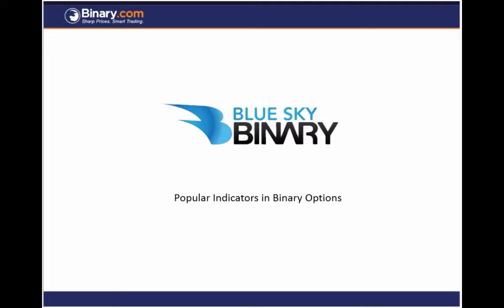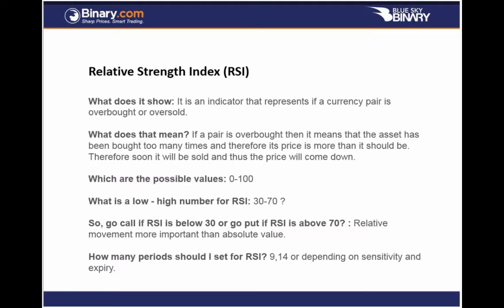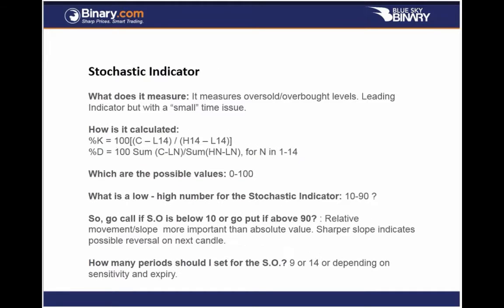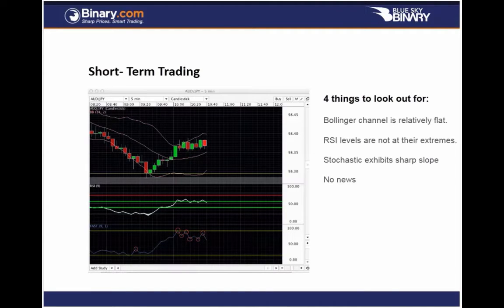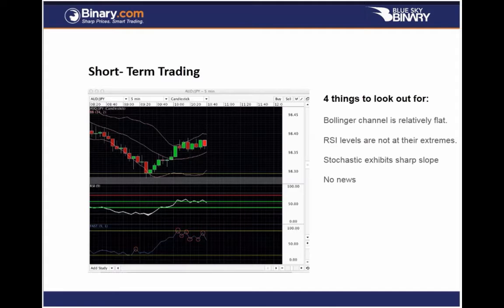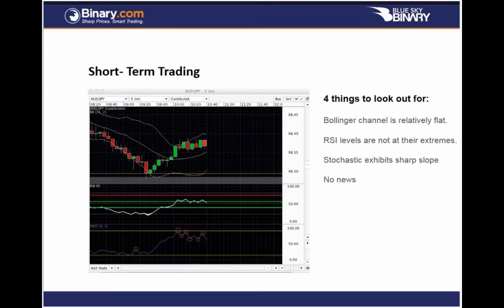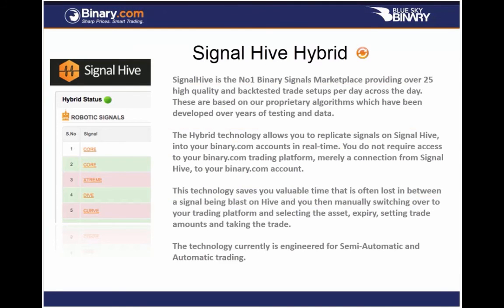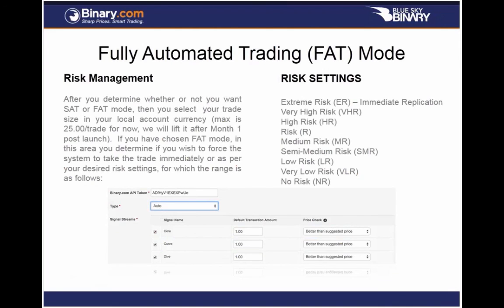Popular Indicators For Short-Term Trading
During this webinar session Zio S, a professional trader at BlueSkyBinary.com, demonstrated various ways to assess the markets using indicators like the Relative Strength Index (RSI) and the Stochastic Indicator to identify short-term trading opportunities. For more information about Binary.com's upcoming webinars, go